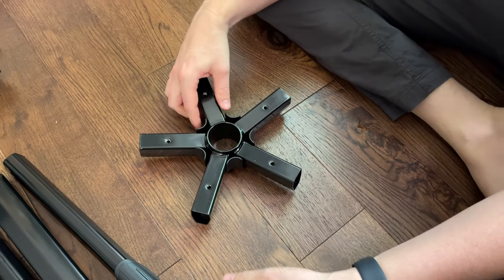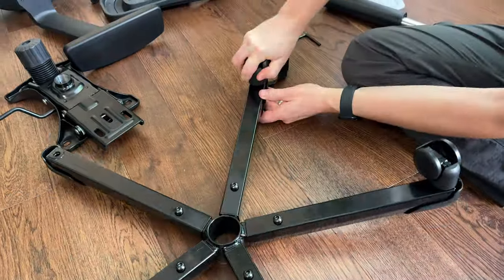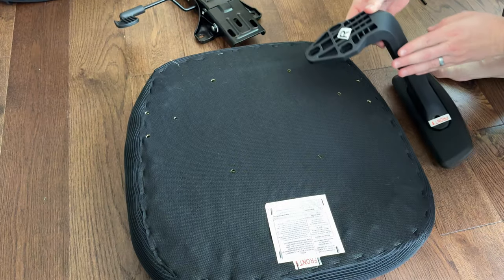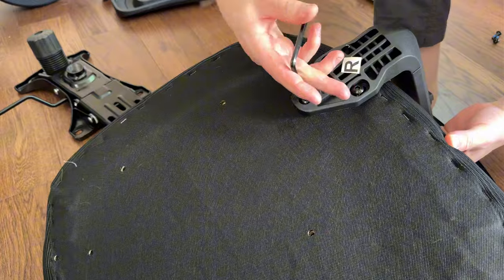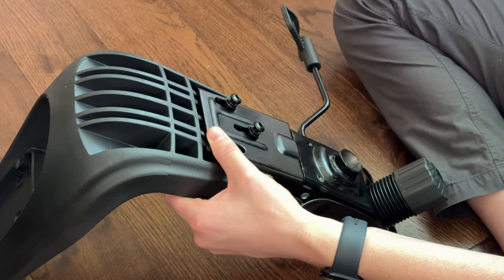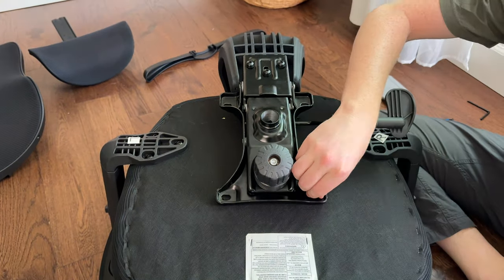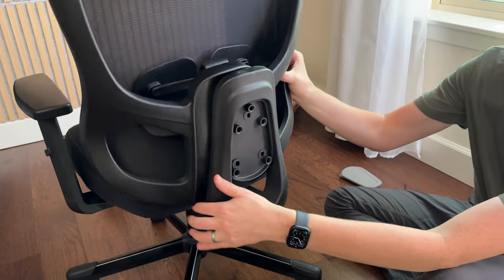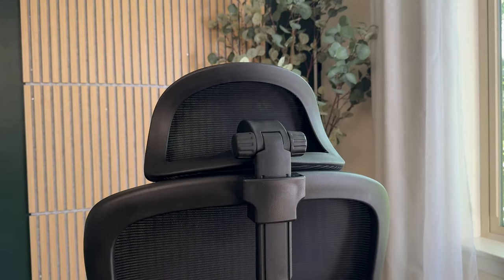Ergonomic Office Chair Review: Comfort and Support for All-Day Productivity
The Ergonomic Office Chair combines comfort, functionality, and style, making it an ideal choice for anyone spending long hours at a desk—whether for work or gaming. With features like a reclining design, adjustable lumbar support, and a breathable mesh back, this chair is designed to enhance your productivity while keeping you comfortable. Here’s a detailed look at what makes this chair a great addition to your workspace.

Ergonomic Design for Ultimate Comfort
One of the most significant aspects of the Ergonomic Office Chair is its focus on user comfort. The chair’s ergonomic design promotes healthy posture, reducing the risk of back pain and discomfort during extended periods of sitting. The adjustable lumbar support allows you to customize the back support to fit the natural curve of your spine, providing essential support for your lower back.

Versatile Reclining Features
With a reclining capability, this chair allows you to lean back and relax during your breaks, enhancing overall comfort. The tilt lock function enables you to secure the chair at your desired angle, making it easier to find the perfect position for work or leisure. Whether you need a moment to stretch or prefer to lean back while watching videos, this chair adapts to your needs.

Adjustable 2D Armrests and 6D Headrest
The 2D armrests can be adjusted for height and width, ensuring your arms are well-supported, which can help reduce shoulder strain. Additionally, the 6D headrest offers multiple adjustments, including height and angle, allowing you to find the most comfortable position for your head and neck. These customizable features contribute to a more tailored seating experience, accommodating various body types and preferences.

Breathable Mesh Back
One of the standout features of this chair is its breathable mesh back. This design promotes airflow, helping to keep you cool and comfortable during long hours of use. Unlike traditional upholstered chairs that can trap heat, the mesh material allows for ventilation, making it an excellent choice for warm environments or intense work sessions.

Smooth Mobility and Stability
Equipped with durable wheels, the Ergonomic Office Chair offers smooth mobility, allowing you to glide easily across your workspace. Whether you need to reach for a file or move around the office, the chair's mobility enhances efficiency. Additionally, the sturdy base provides stability, ensuring that the chair remains secure while you’re working or reclining.

Bonus Features: Coat Hanger
An often-overlooked but valuable feature of this chair is the coat hanger. This practical addition allows you to hang jackets, bags, or other items conveniently, keeping your workspace organized and clutter-free.

Stylish Aesthetic
Available in a sleek black design, this chair fits seamlessly into any office or gaming setup. Its modern aesthetic combines well with various decor styles, ensuring it not only functions well but also looks great in your space.

Final Thoughts
The Ergonomic Office Chair is an outstanding choice for anyone seeking a comfortable and supportive seating solution. With its customizable lumbar support, adjustable armrests and headrest, breathable mesh back, and practical features like a coat hanger, this chair provides the perfect balance of comfort and functionality. Whether you're working from home, gaming, or tackling tasks at your desk, this chair ensures you can do so with ease and style.